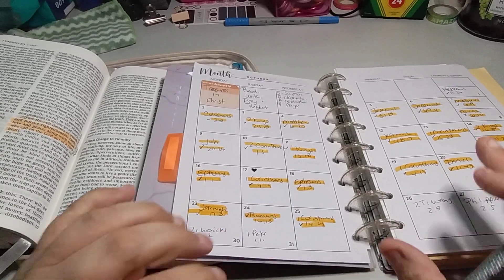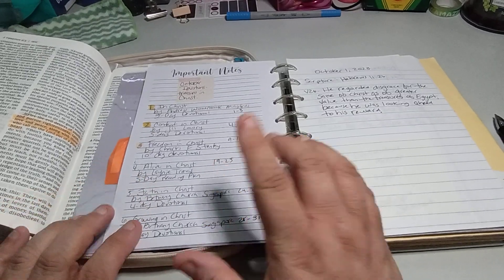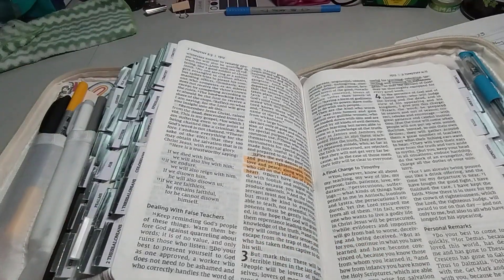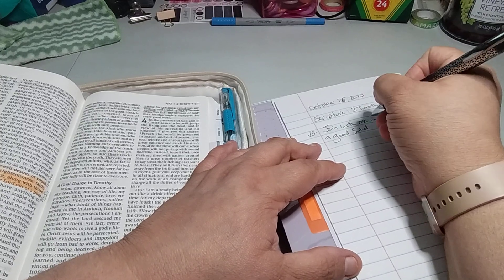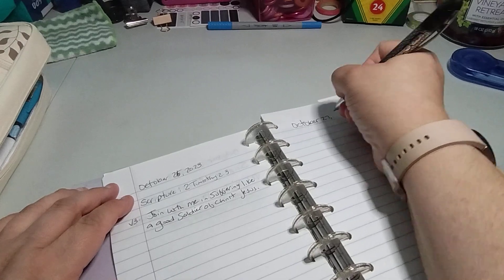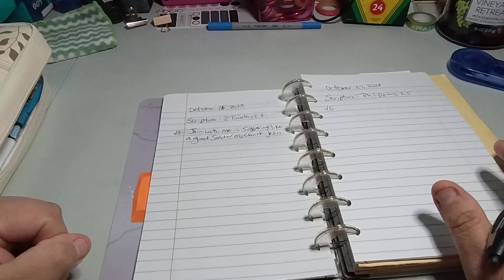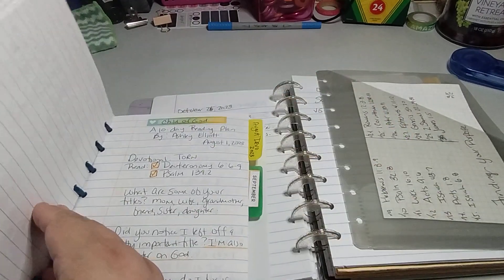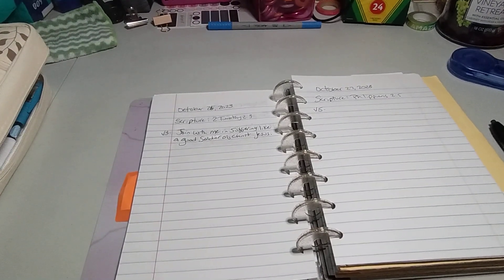October 26, 2023 | Scripture Writing Plan & Devotionals | 2 Timothy 2:3 | Treasures In Christ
October Monthly 2023 | Scripture Writing Plan | Treasures In Christ|

✓1.  Hebrews 11:26
✓2.  Colossians 2:3
✓3.  2 Kings 24:13
✓4.  Matthew 6:20
✓5.  Jeremiah 51:13
✓6.  Jeremiah 49:4
✓7.  Matthew 6:19
✓8.  Micah 6:10
✓9.  Job 20:26
✓10.  2 Corinthians 1:5
✓11.  1 Kings 15:18
✓12.  Jeremiah 48:7
✓13.  1 Corinthians 15:23
✓14.  2 Kings 16:8
✓15.  Haggai 2:7
✓16.  Ephesians 1:1
✓17.  1 Corinthians 4:10
✓18.  Ephesians 1:3
✓19.  1 Corinthians 4:15
✓20.  Daniel 11:43
✓21.  Ephesians 2:13
✓22.  Galatians 2:17
✓23.  Jeremiah 17:3
✓24.  Romans 16:13
✓25.  1 Corinthians 16:24
✓26.  2 Timothy 2:3
27.  Philippians 2:5
28.  2 Timothy 1:1
29.  Philippians 1:1
30.  2 Chronicles 16:2
31.  1 Peter 1:11

Devotionals October 2023

✓1.  In Christ
     by: Andrew Womack Ministries
     3-Day Devotional

✓2.  Content In Christ
     By: Jill Lowry
     5-Day Devotional

✓3. Freedom In Christ
    By: Charles F. Stanley
    10 Day Devotional

4. Alive in Christ
     By: Laynie Travis
     5-Day Reading Plan

5.  Faith in Christ
     By: Bethany Church Singapore
     4-Day Devotional

6. Growing in Christ
     4-Day Devotional